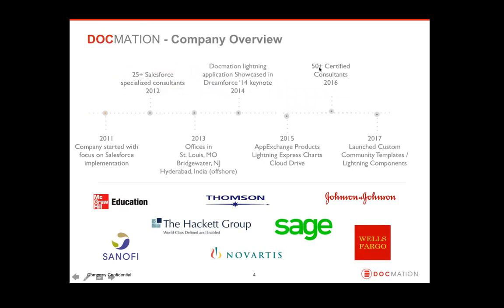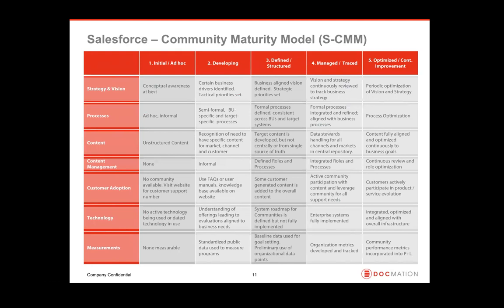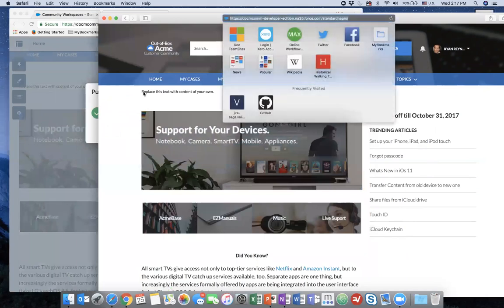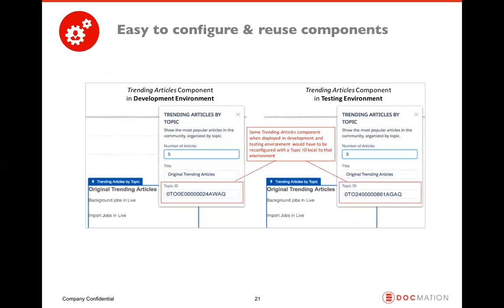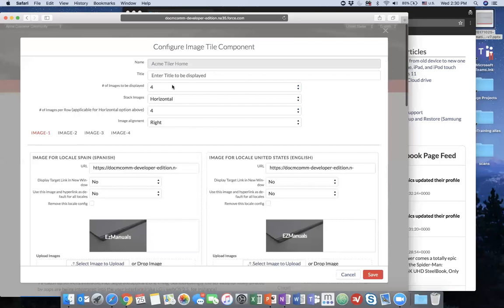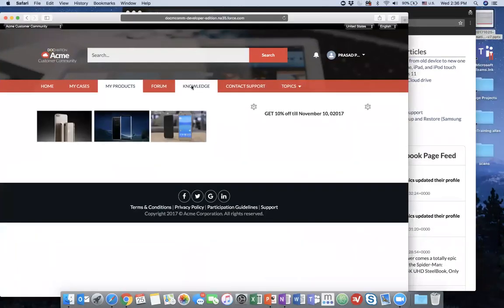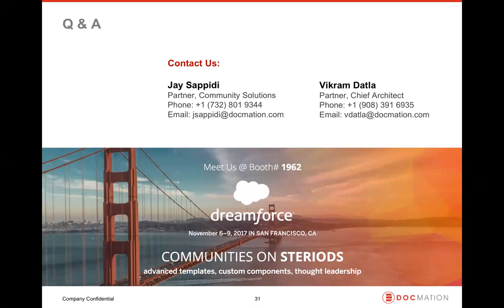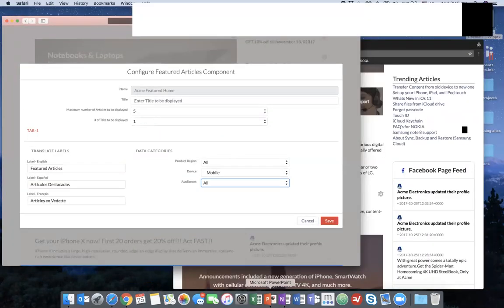Docmation Webinar: Salesforce Communities on Steroids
Building next-gen communities using advanced lightning components.